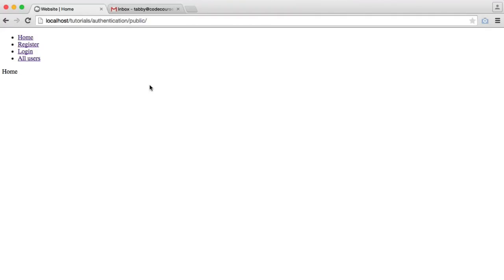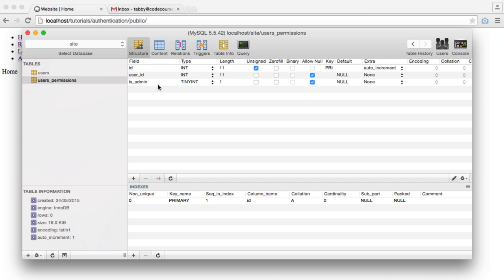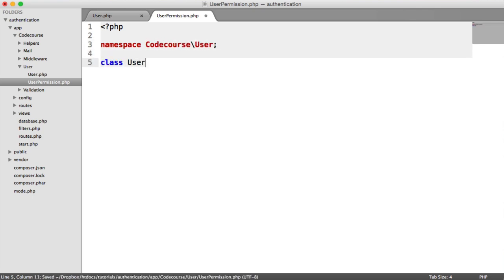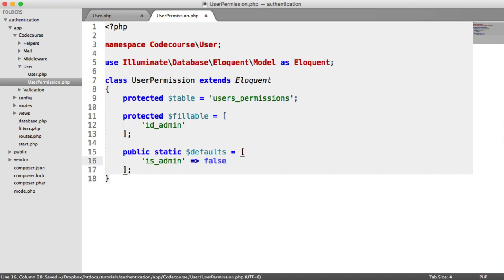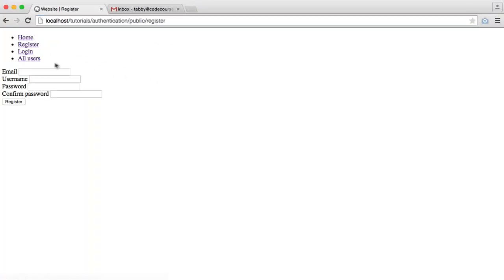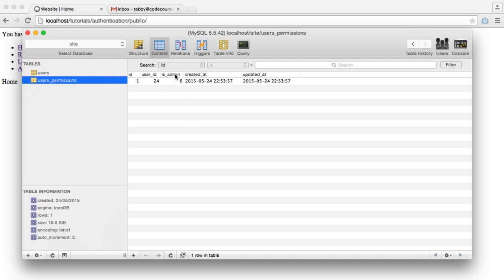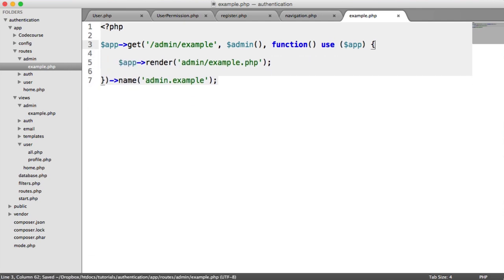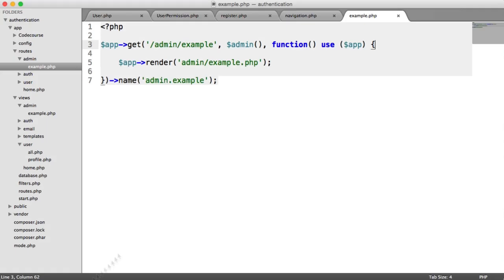PHP Authentication: User Permissions (26/30)